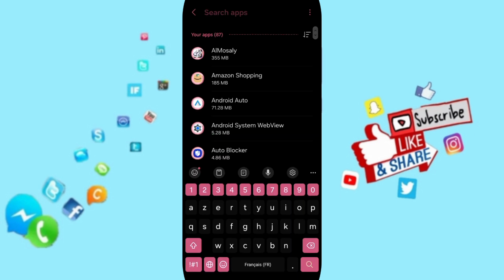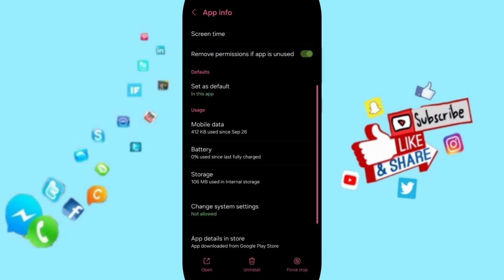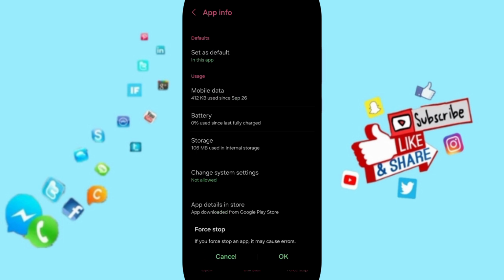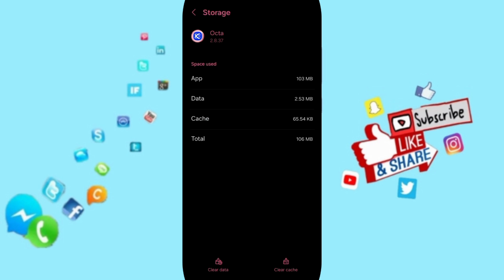How To Fix And Solve Not Installed On Octa App | Final Solution